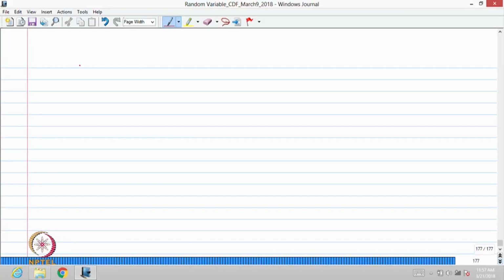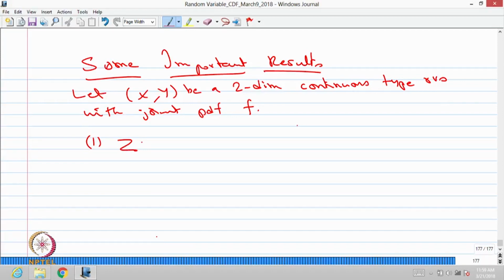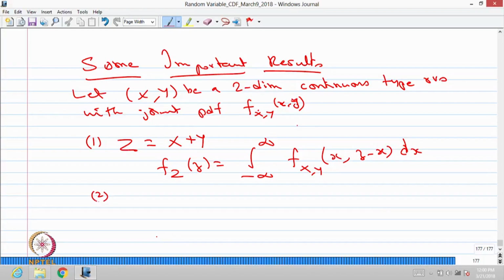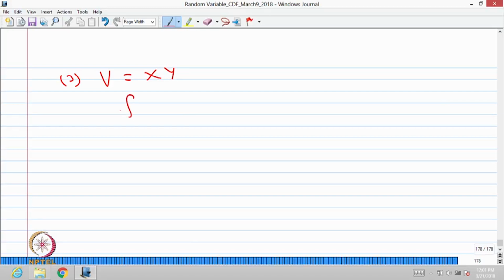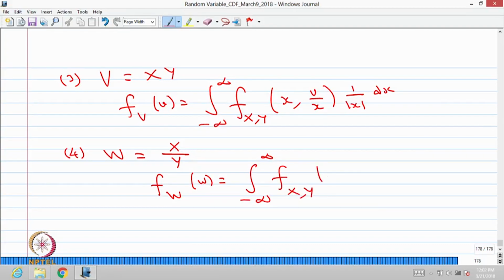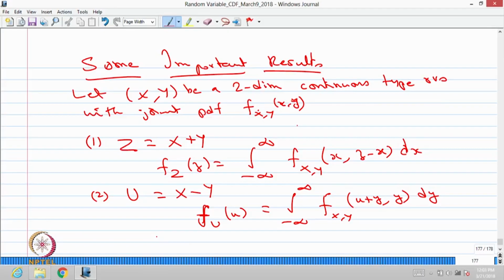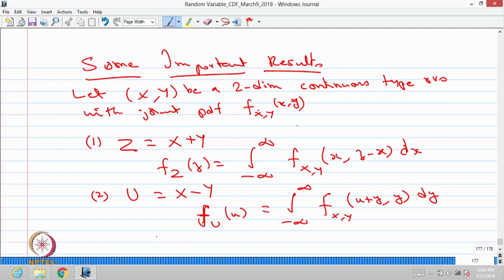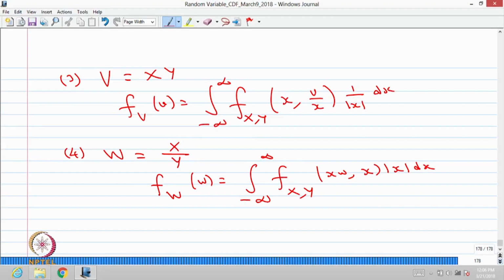Some important results